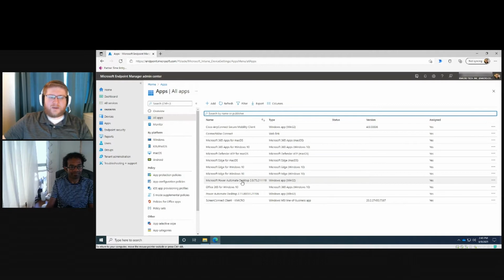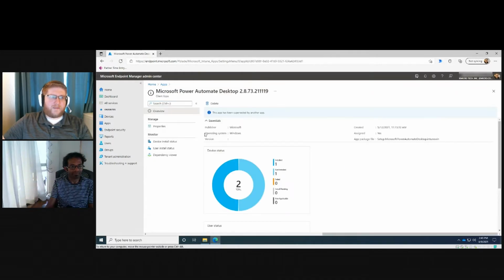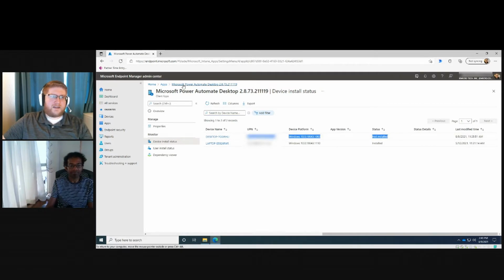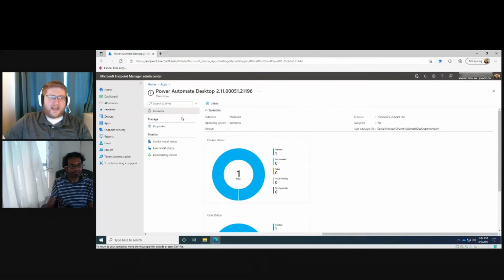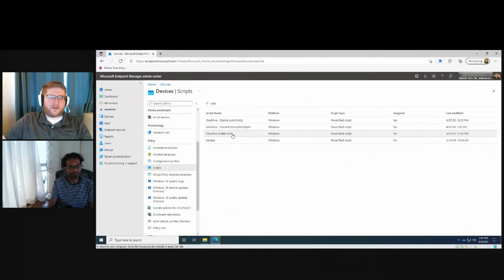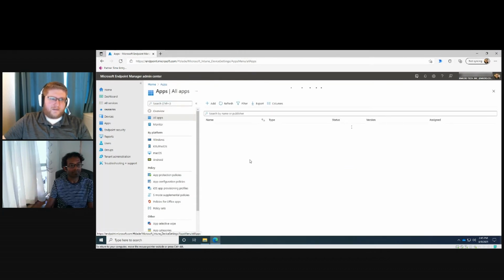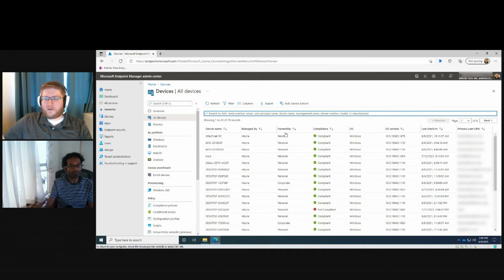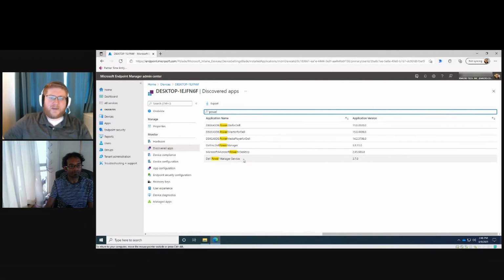Analytics for Power Automate for Desktop app in Intune - Part 7 of 8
In this episode, we will show you how you can monitor the Power Automate for Desktop deployments in Intune. Intune provides out of the box reporting for device health, application version and more across the organization.